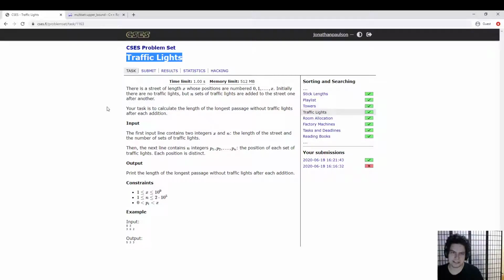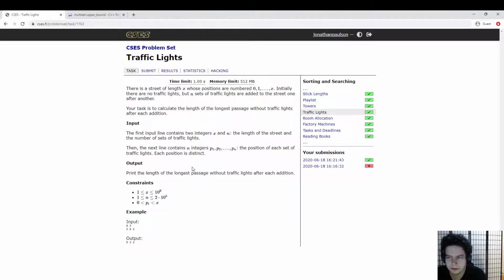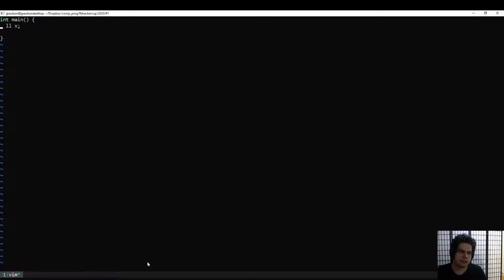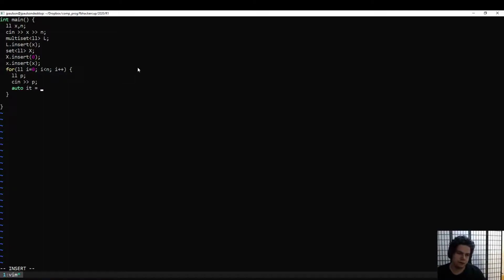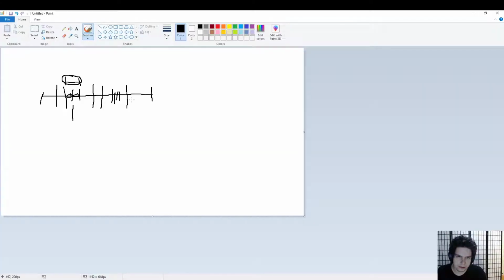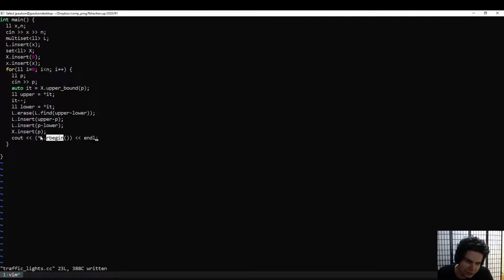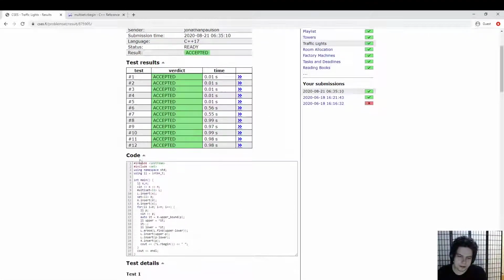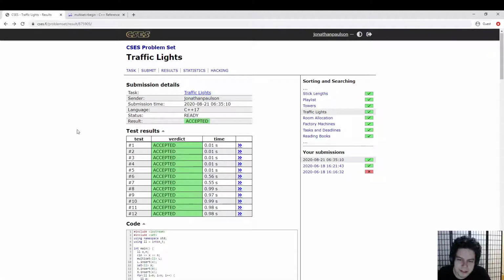Competitive Programming Guide - Sorting and Searching #12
Simulation multiset problem. Just do what they tell you, but use multiset to run in O(n log n) not O(n^2).